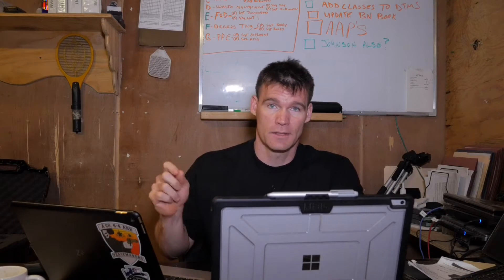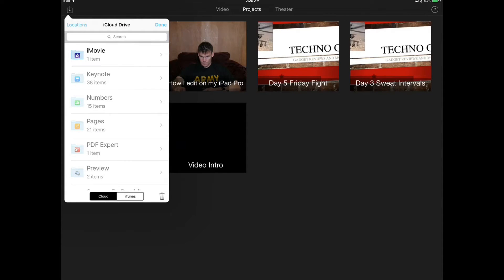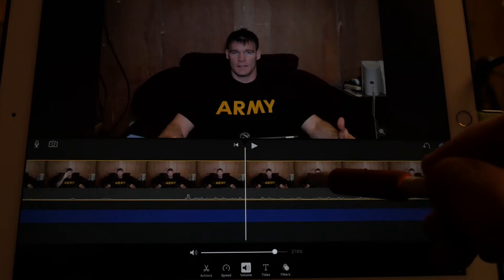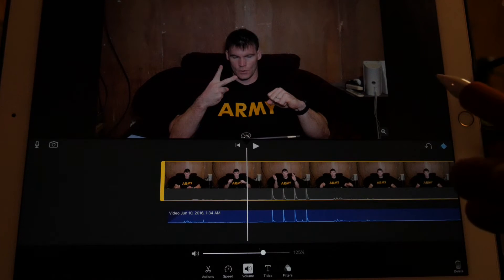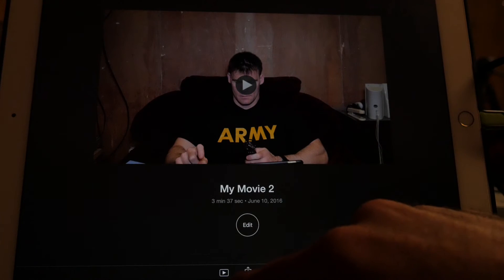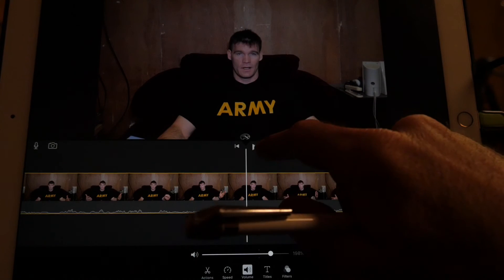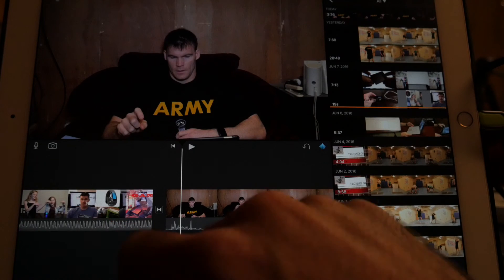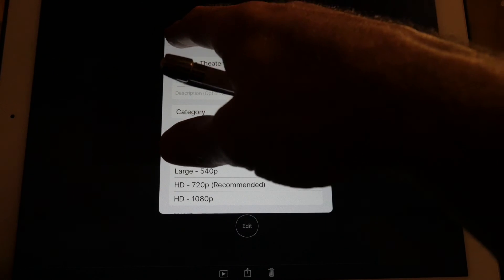Best iPad Pro APPs for video editing: Part 1 iMovie App Tutorial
This is part one of my 7 part serious about doing video creation on the iPad pro. Part one is a iMovie Demo. Enjoy